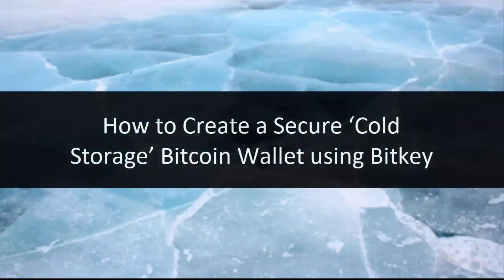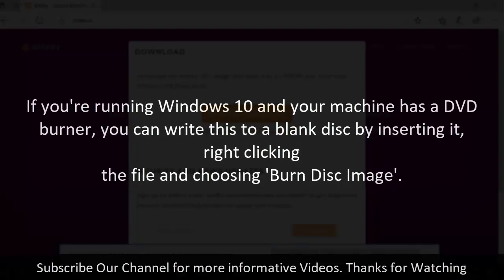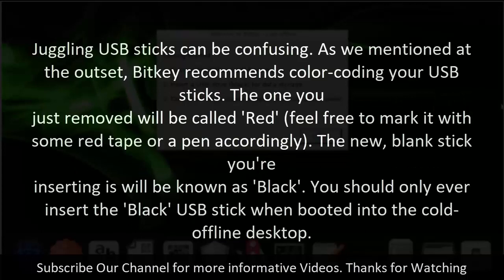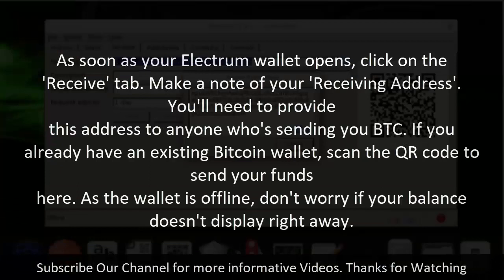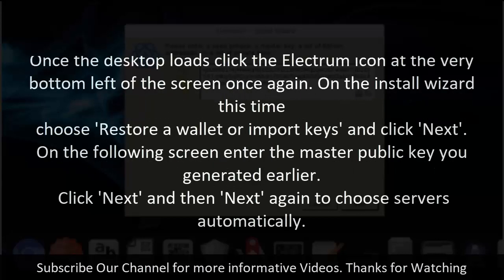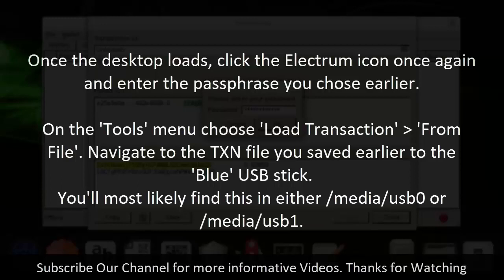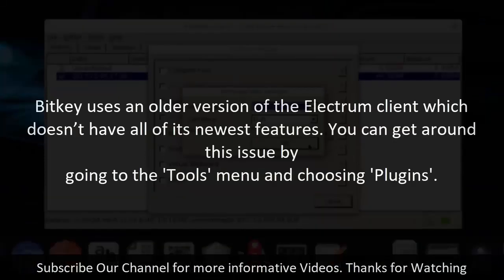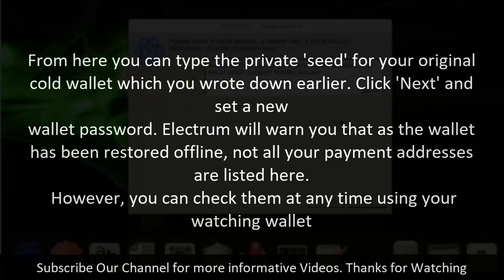How to Create a Secure ‘Cold Storage’ Bitcoin Wallet using Bitkey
After Buying or Mining Bitocoins We need a secure storage where we can store Our bitcoins Safely and Protect it from Hackers after
 the Hacking attack in 2004

In this guide you'll learn how to boot Bitkey to create a 'cold storage' offline Bitcoin wallet, which is never directly connected
to the internet. This protects it both from online hackers and malware designed to exploit Microsoft’s Windows operating system.

You'll also learn how to set up an online 'watching' wallet which you can use to view your balance and previous transactions. Your
watching wallet can also be used to send Bitcoins by generating a special 'transaction' file, which you can then sign using the cold
 offline wallet.

In order to get started, all you need are three empty USB sticks of at least 4GB capacity. You'll also need a way to clearly tell
these apart: for example, you could purchase USB sticks which are different colors.

You need to follow these important steps very carefully

1. Create BitKey Installer

Click the 'Download' button then click on 'Bitkey ISO' to download the CD
image.

If you're running Windows 10 and your machine has a DVD burner, you can write this to a blank disc by inserting it, right clicking
the file and choosing 'Burn Disc Image'.

If you have no DVD drive, you can create a bootable USB stick using the file you just downloaded. The easiest way to do this in
Windows is to use the program Rufus. Follow the instructions on the website to do this.

Once you've created your boot medium, save any important files. Windows users can then restart to the 'Advanced Startup Options'
screen and choose the DVD or USB stick from there. If you're using a Mac hold down the Alt key on startup to show the boot menu,
then double click on the external disk.

2. Remove and insert USB keys

Once the Bitkey boot menu shows, choose the first option: cold-offline (green). True to its name, once the desktop loads you'll see
 the background is green. This signifies that the cold-offline version of Bitkey is not connected to the internet so can't be hacked
 remotely.

If you're using a USB stick to boot Bitkey, remove this now and put it in a safe place. Next, insert a separate, blank and formatted
 USB stick into your machine. Ideally use a brand new USB drive for this.

Juggling USB sticks can be confusing. As we mentioned at the outset, Bitkey recommends color-coding your USB sticks. The one you
just removed will be called 'Red' (feel free to mark it with some red tape or a pen accordingly). The new, blank stick you're
inserting is will be known as 'Black'. You should only ever insert the 'Black' USB stick when booted into the cold-offline desktop.

3. Set up your cold wallet

Click the blue Electrum icon at the very bottom left of the screen. You'll first be asked to set a passphrase to protect the wallet
files you're about to create. Enter a suitably long passphrase and click 'OK'.

The Electrum install wizard will now launch. Leave the default options checked and click 'Next'. Electrum will now display a dozen
random words. This is what’s known as your 'wallet generation seed'. Make sure to write this down and put it in a safe place. Click
 'Next' and retype your seed to make sure you have it written down correctly. Click 'Next', set a password specific to this wallet,
then choose 'Next' again. Electrum will now launch

4. Export Payment Address and Public key

As soon as your Electrum wallet opens, click on the 'Receive' tab. Make a note of your 'Receiving Address'. You'll need to provide
this address to anyone who's sending you BTC. If you already have an existing Bitcoin wallet, scan the QR code to send your funds
here. As the wallet is offline, don't worry if your balance doesn't display right away.

Next click the 'Wallet' menu and choose 'Master Public Keys'. You'll need this to create an online 'watching' wallet in the next
step so you can view your balance.

Either write down the master key carefully or scan it using a QR code app on your phone.

5. Create Watching Wallet

Close down Electrum and use the icon at the bottom-right to shut down the machine. Ignore the warning about your session being
'non-persistent' as you've saved your wallet data to the USB stick. Be sure to remove the 'Black' USB drive and put it somewhere
safe.

Reboot the machine and choose the second boot option: cold-online (blue). Now you need to insert another new USB drive, which we'll
name 'Blue'. This will be used to store your watching wallet settings.